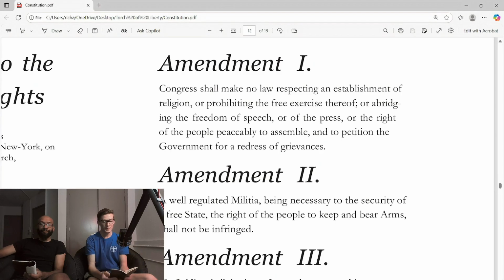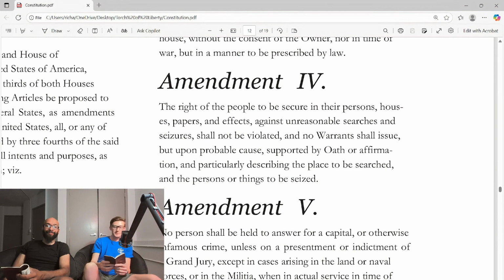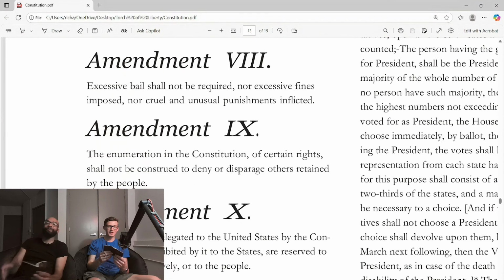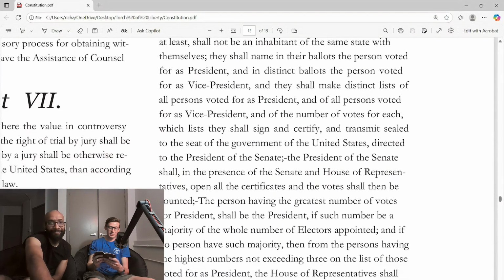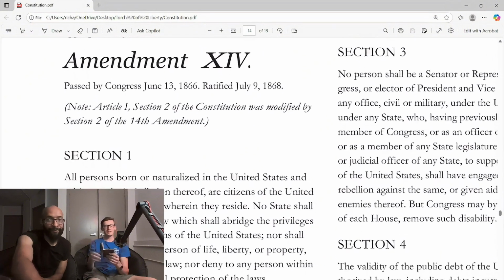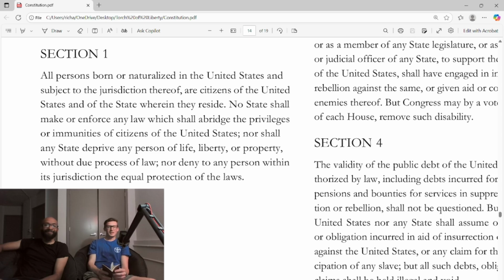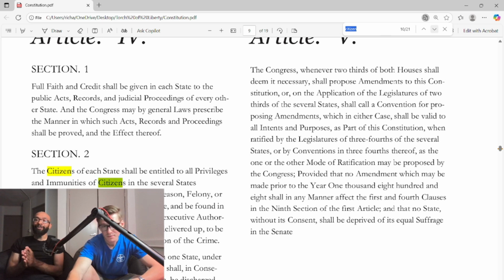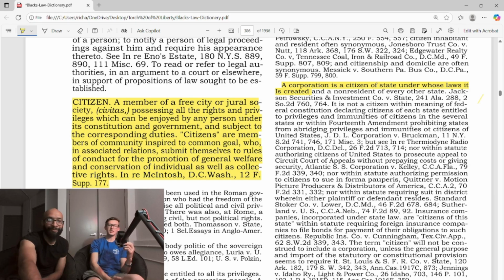Common VS Commercial Law (TOL) Eps 1